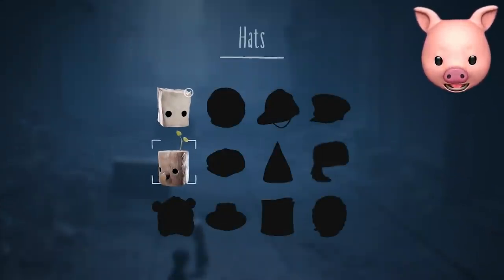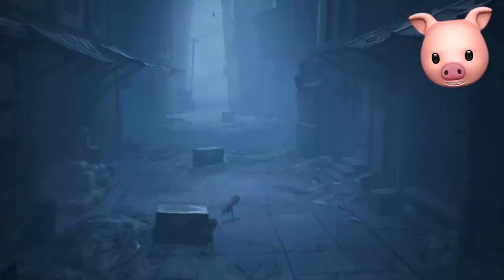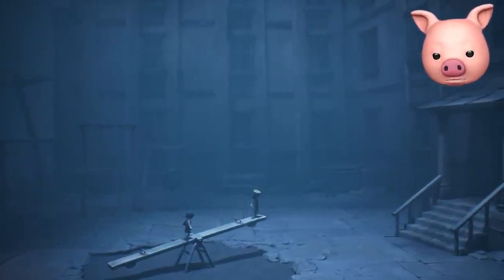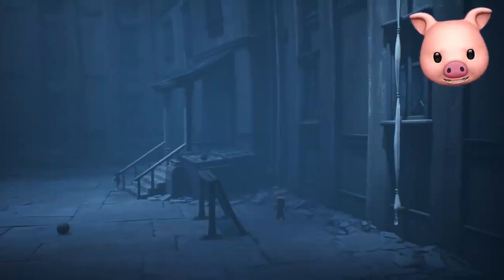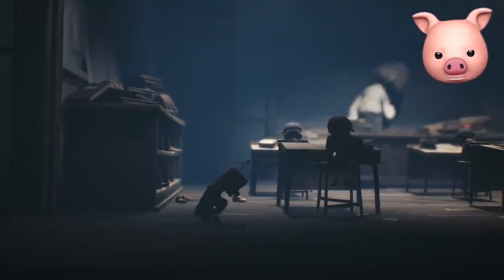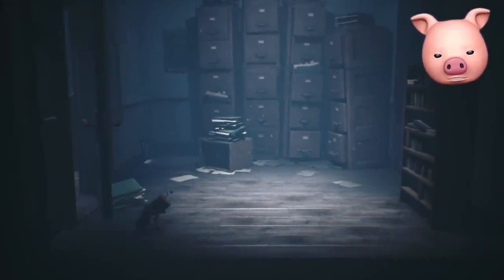OMG HER NECK!! | Little Nightmares II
Little Nightmares II IS OUT GUYS!! LET'S GOOOO!
Thanks to Bandai-Namco for getting it to me early!